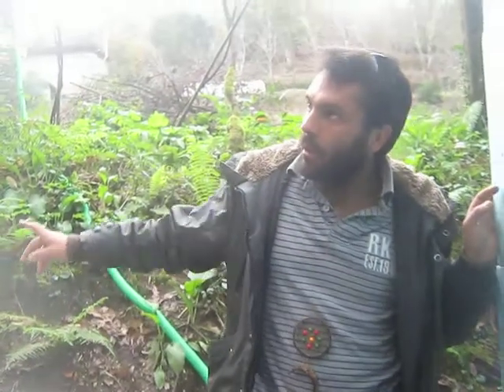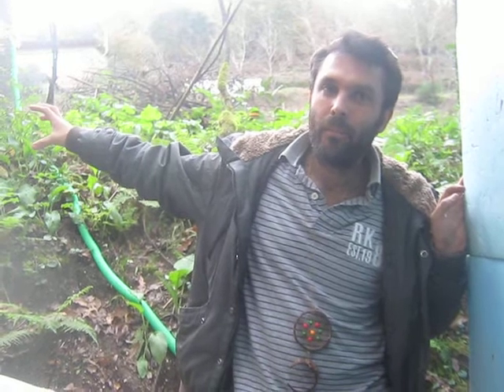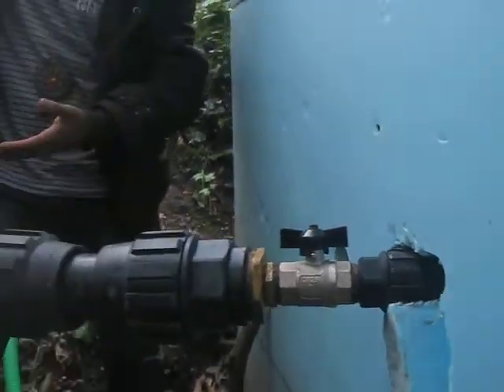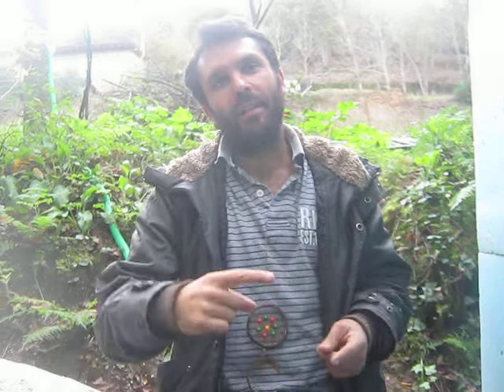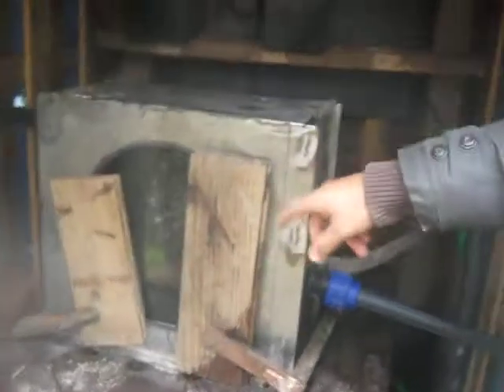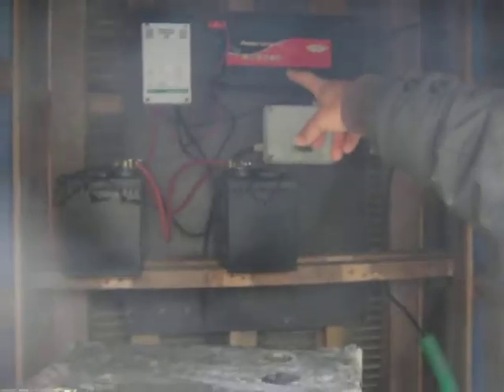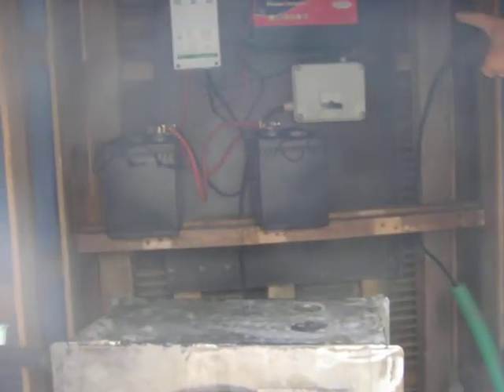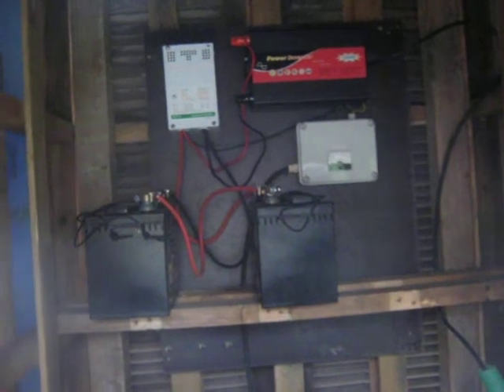Water Generator - Casa do riacho - Free Energy in the Center of Inspiration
Amazing Water generator run by a stream. Self sustainable place in Portugal. Casa do Riacho